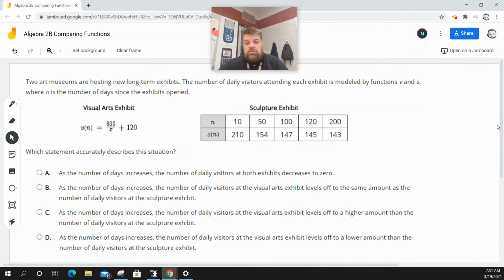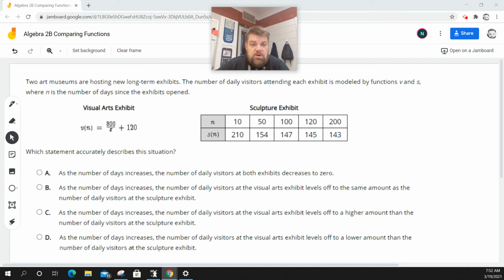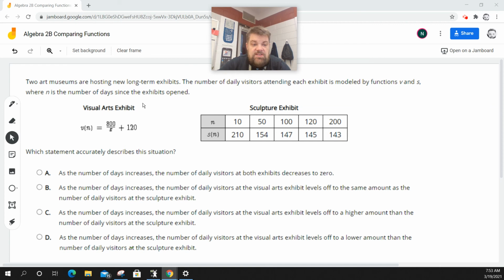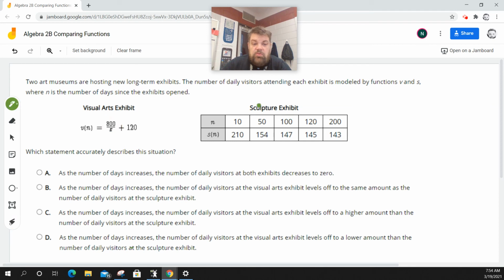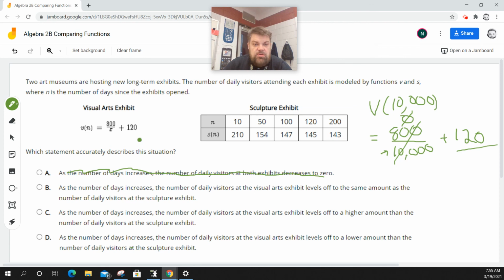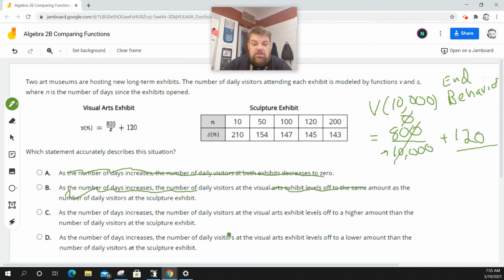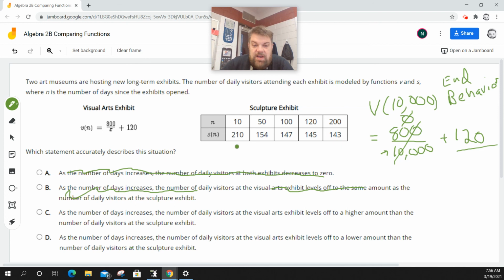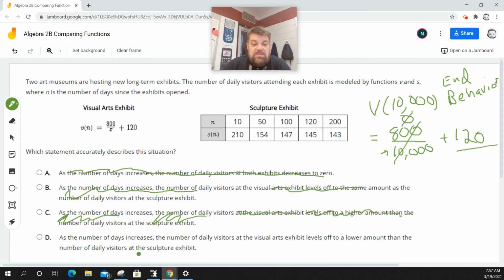Algebra 2B Comparing Functions Example 10